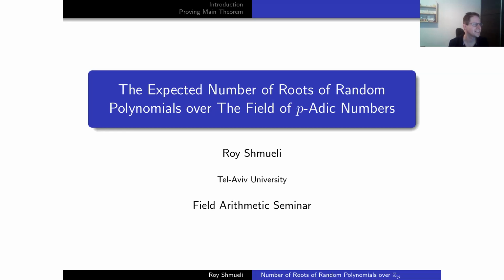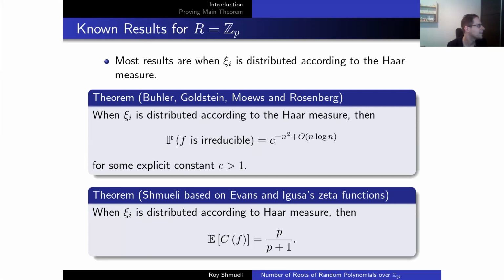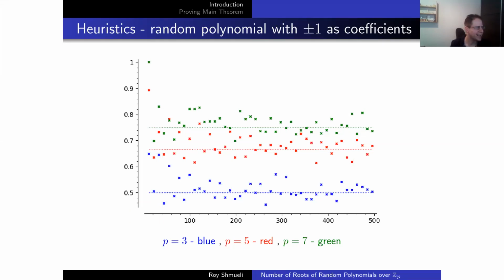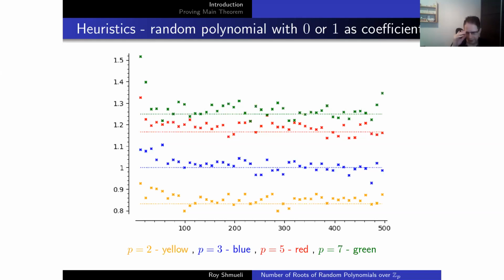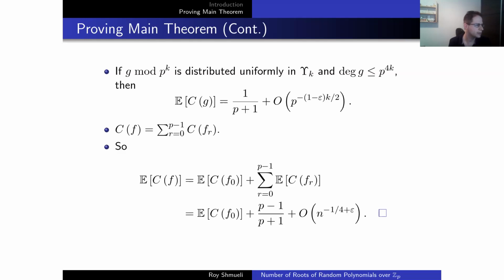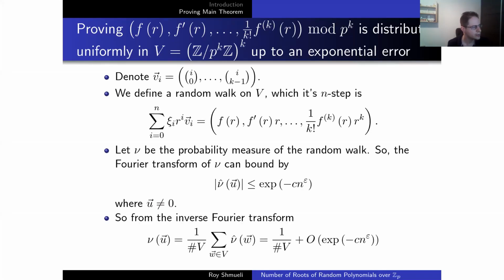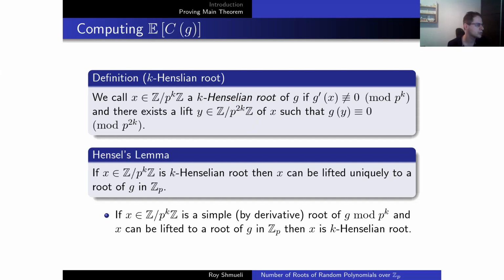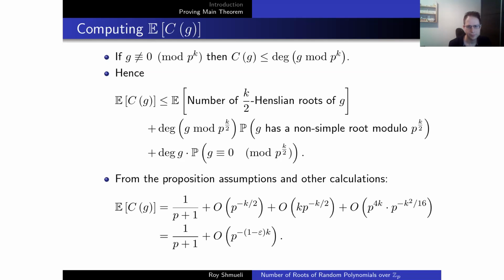TAU Algebra Seminar Roy Shmueli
Time: November 15, 2020, 14:10
Speaker: Roy Shmueli (Tel Aviv University)
Title: The expected number of roots of random polynomials over the field of p-adic numbers
Abstract: There is a classical problem of estimating the expected number of real roots of a random polynomial, going back at least to Littlewood-Offord. In this talk we shall present a p-adic version of this problem and a result estimating of the expected number of roots for a general family of distributions, and several corollaries of the theorem for specific distributions such as a random Littlewood polynomial (polynomial whose coefficients are +1 or -1).